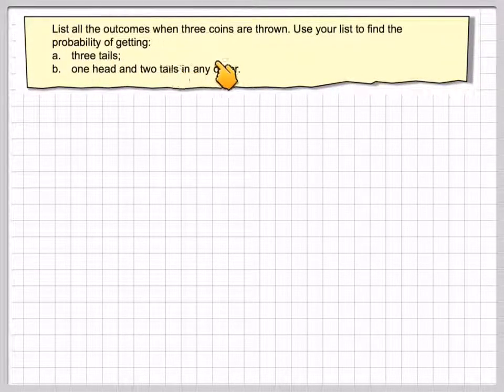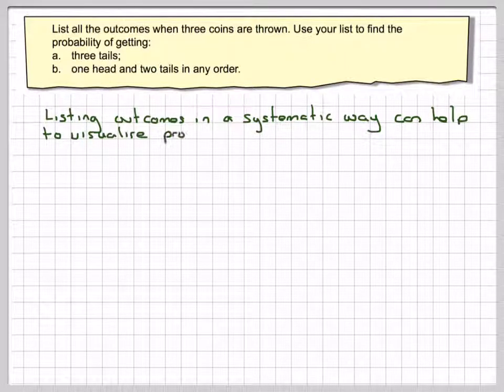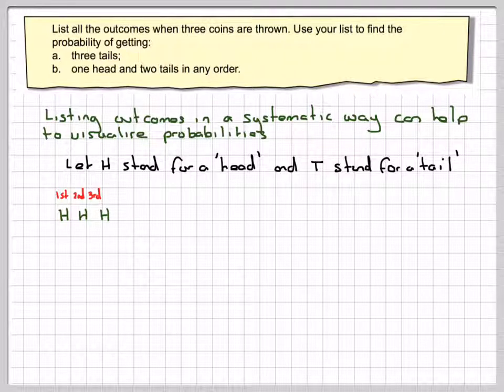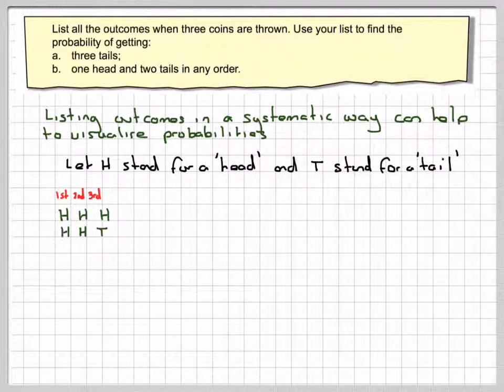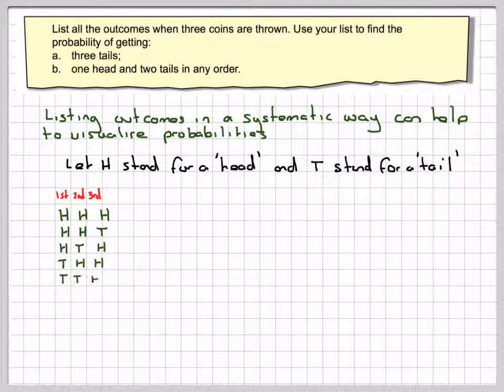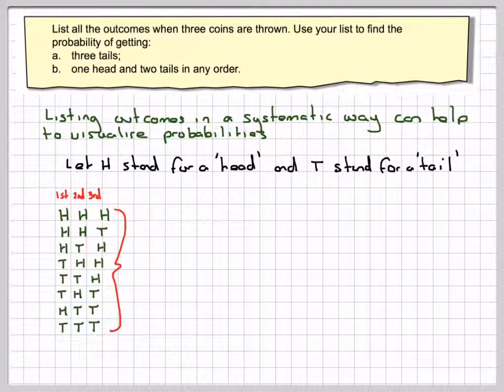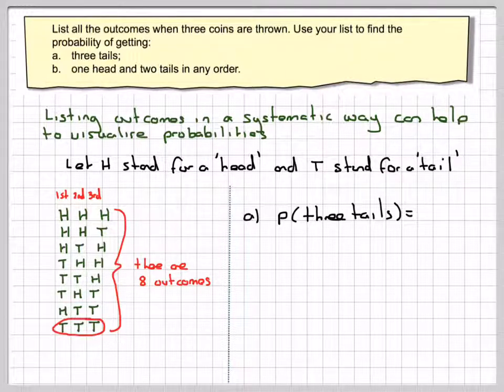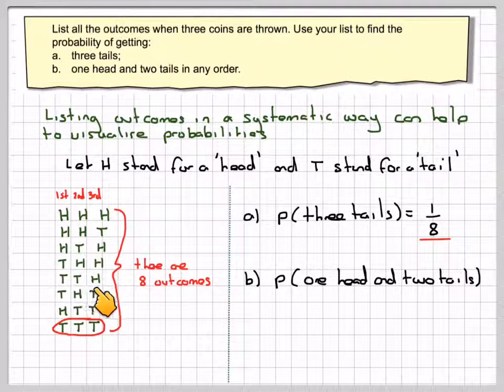Using a list to calculate probabilities